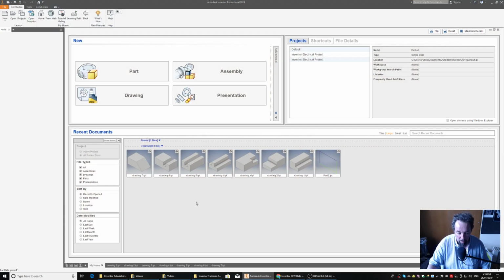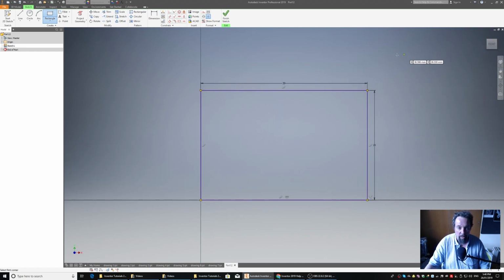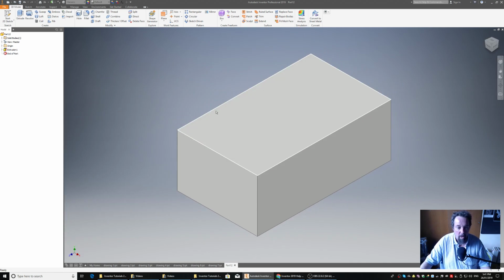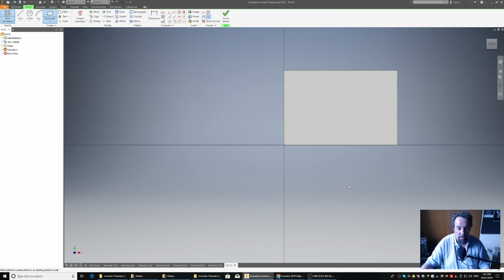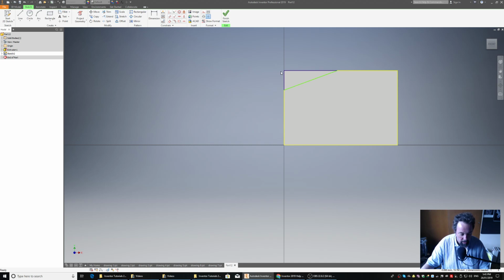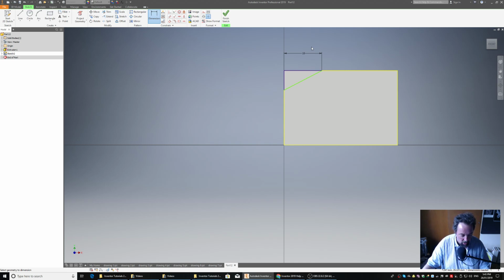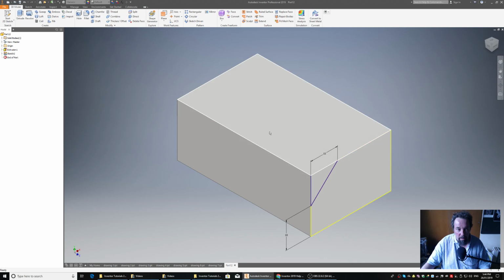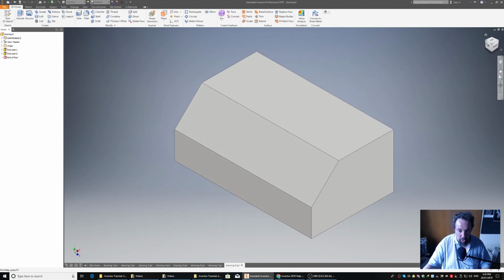Drawing 8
This tutorial is to teach year 90 students at my school the basics of CAD drawing using the Autodesk Inventor software.